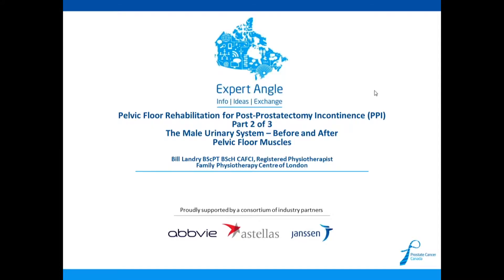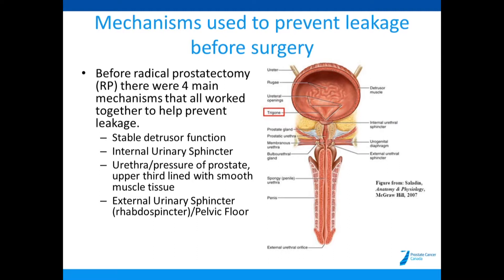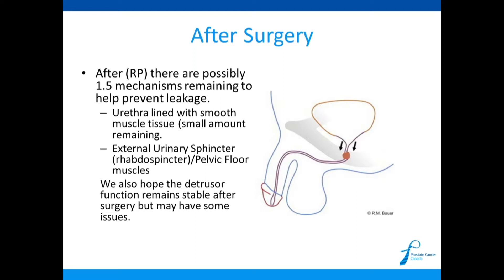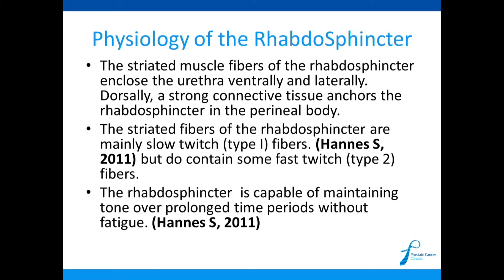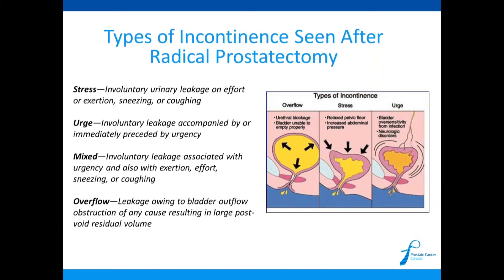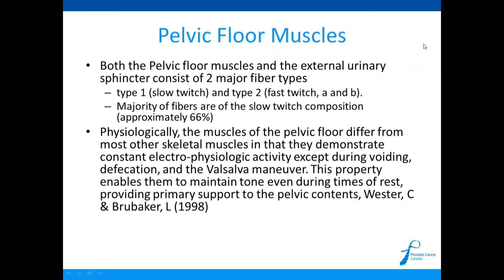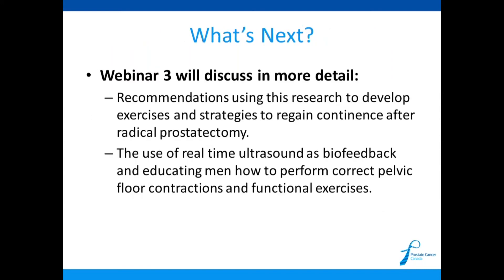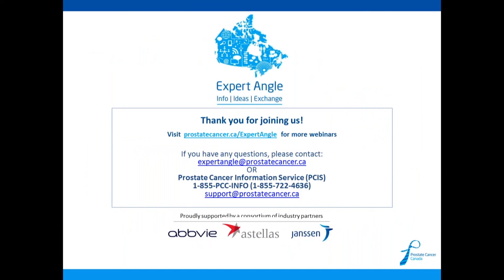Pelvic Floor Rehabilitation for Post Prostatectomy Incontinence (2/3) with Bill Landry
This webinar will continue to explore urinary incontinence after radical prostatectomy (RP). Bill Landry will outline the anatomy and physiology of the male urinary system before and after RP surgery, the types of incontinence after RP and pelvic floor muscles.